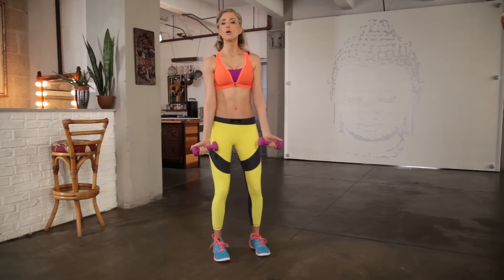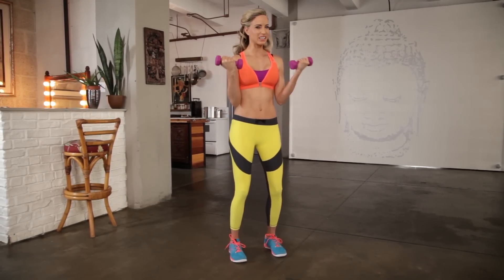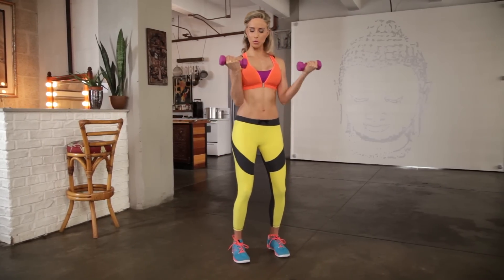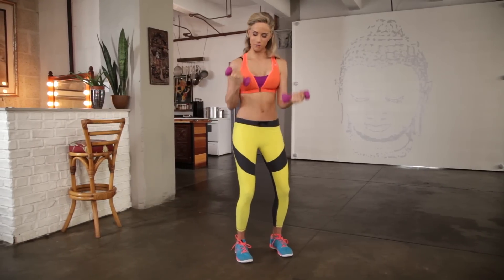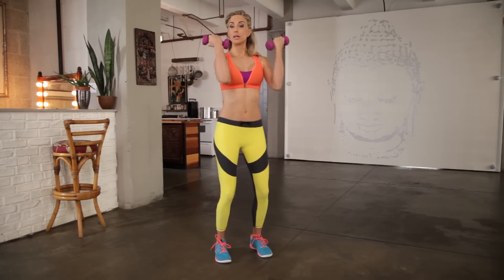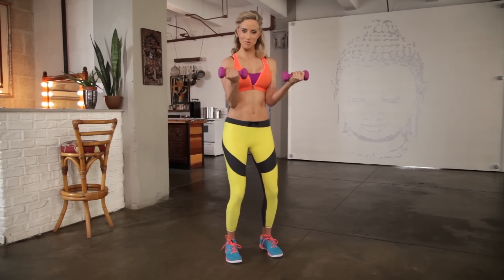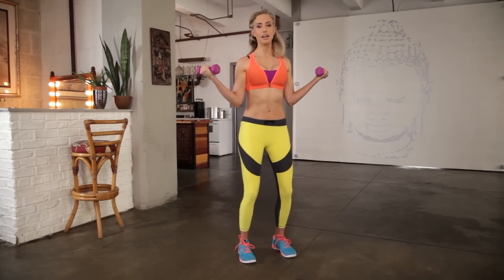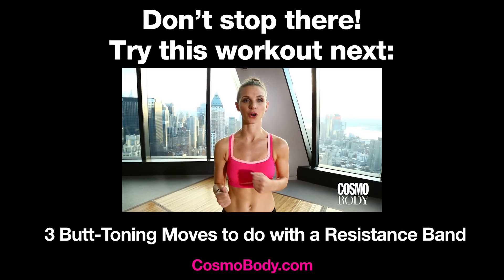The *NEW* Arm Moves You'll Love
Learn some new moves and perfect your bicep curls with this quick workout preview from Astrid Swan.

You'll do bicep curls, 'popeye' arms, bicep curls with an emphasis on a slow downward movement, 'popeye' arms in the reverse direction, and bicep curls turned outward.